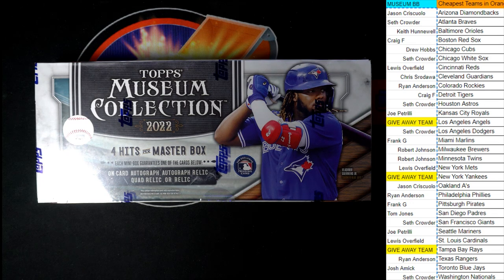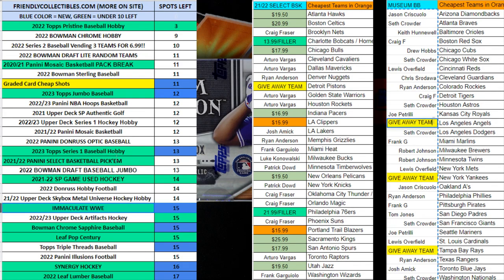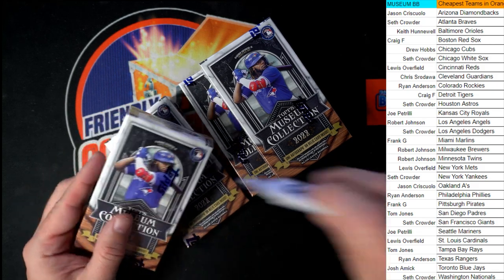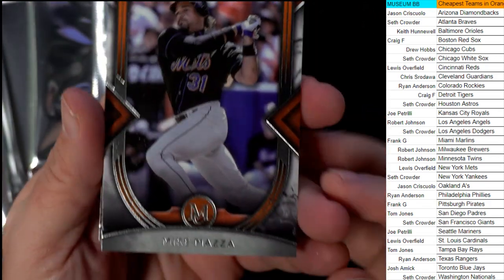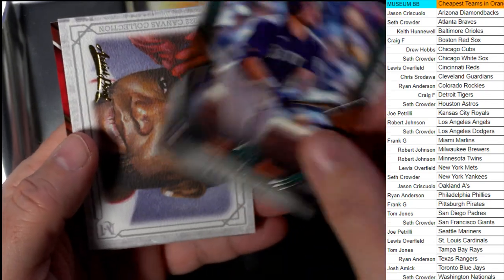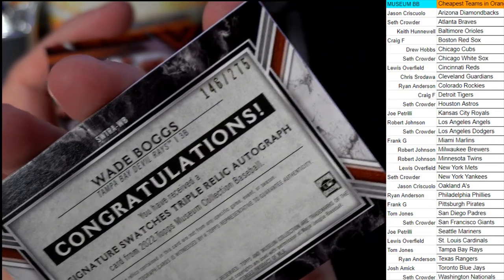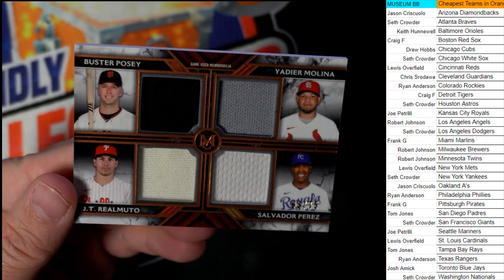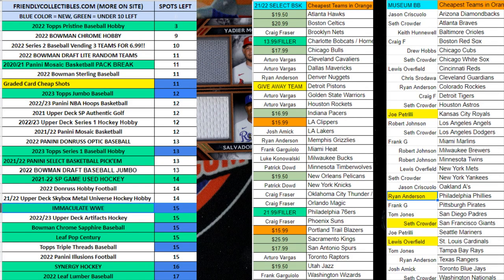2022 Topps Museum Collection Baseball Hobby Box ID 22TMUSBBPYT461